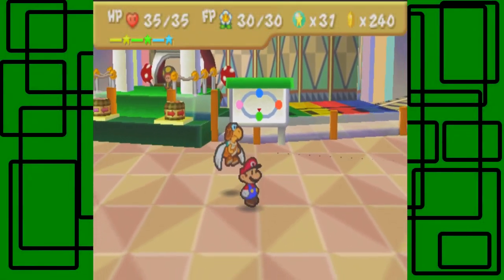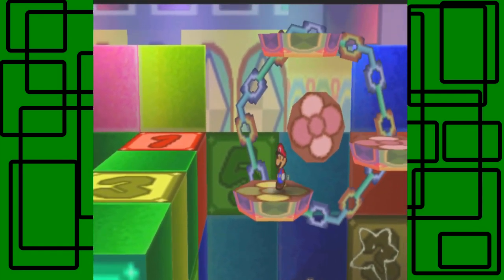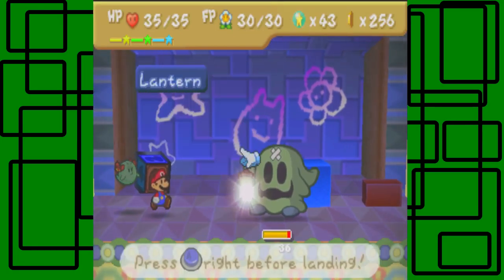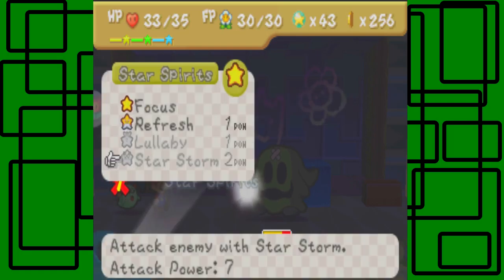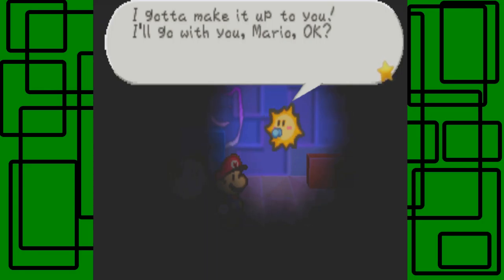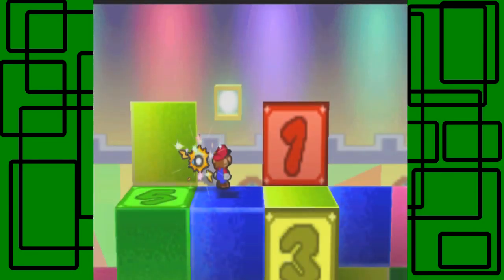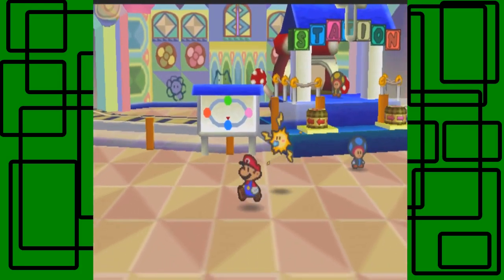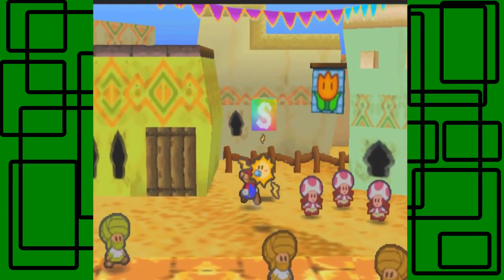Paper Mario - Part 33: Getting Things Done (Chapter 4 Part 6) | GiantGrotle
We get more things done! Oh! It's a happy day!